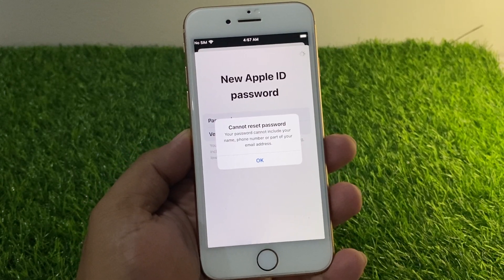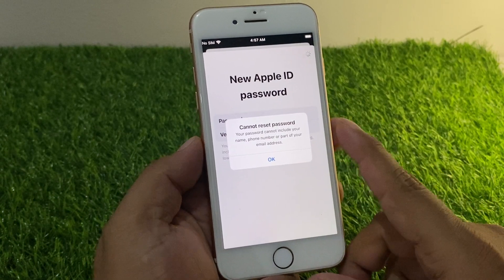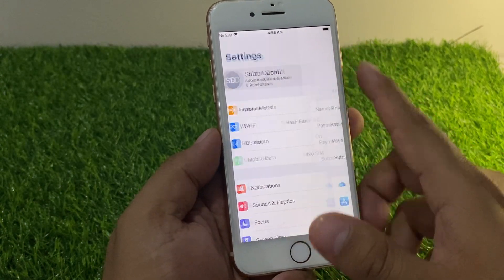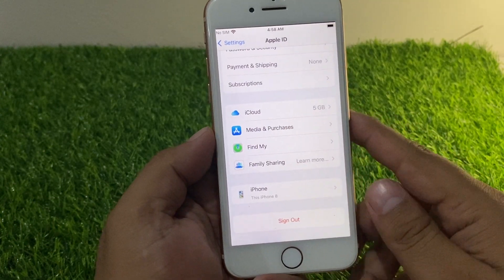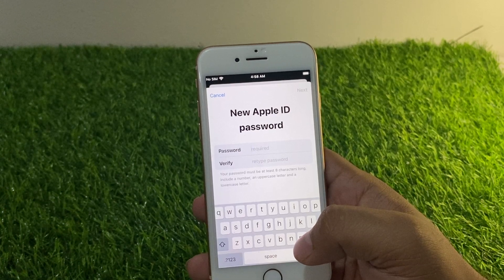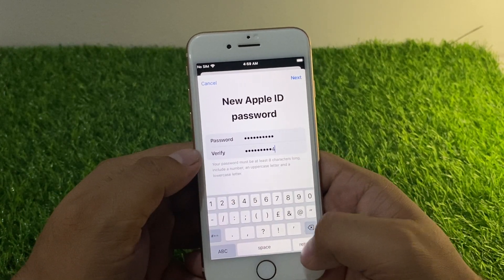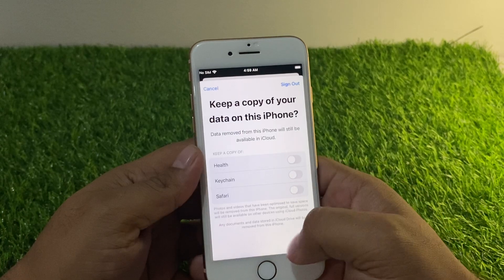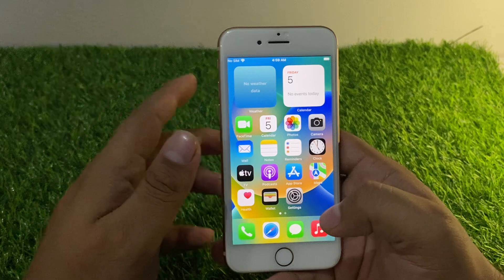Cannot Reset Apple iD Password - How To Fix Cannot Reset Apple.iD Password Error On iPhone iPad 2023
Fix Apple-iD Or Password Incorrect Easily with Tenorshare 4uKey.

Remove Apple ID without password from iOS devices without Losing Data via Tenorshare 4uKey.